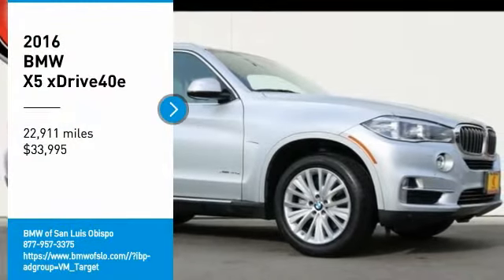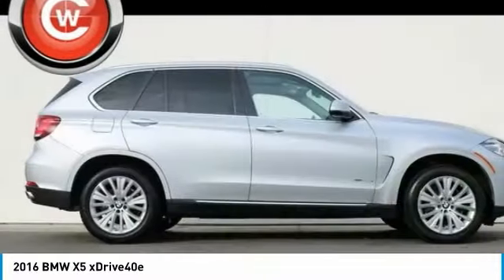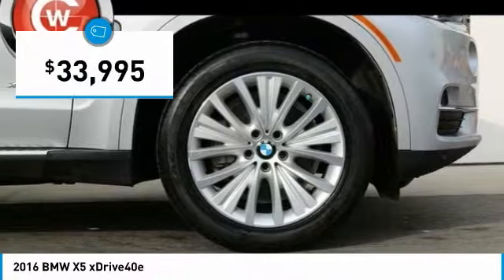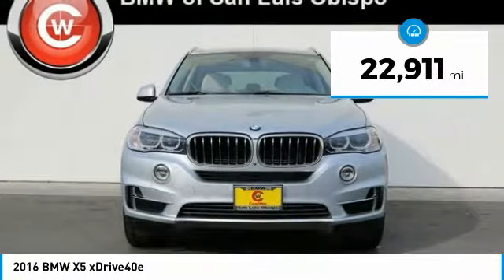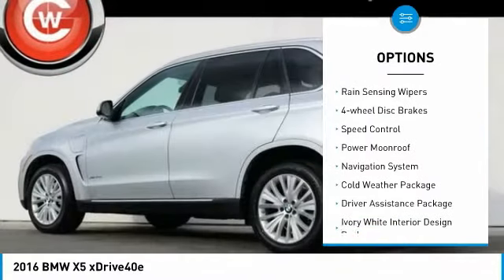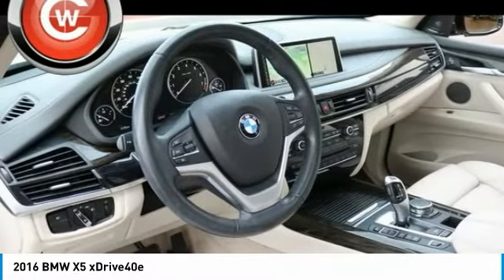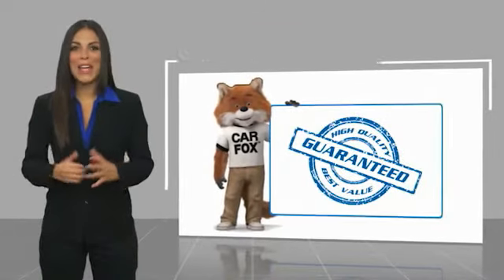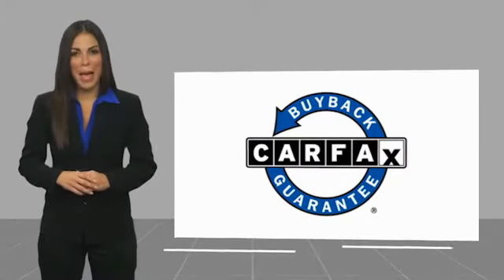2016 BMW X5 xDrive40e FOR SALE in San Luis Obispo, CA U6054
Glacier Silver Metallic 2016 BMW X5 xDrive40e PREVIOUSLY ENJOYED! AWD 8-Speed Automatic 2.0L I4 DOHC 2.0L I4 DOHC, Ivory White w/Nappa Leather Upholstery, 4-Zone Automatic Climate Control, Cold Weather Package, Comfort Access Keyless Entry, Dakota Leather Upholstery, Driver Assistance Package, harman/kardon Surround Sound System, Head-Up Display, Heated Front Seats, Heated front seats, Heated Rear Seats, Heated Steering Wheel, Ivory White Interior Design Package, Ivory White Nappa Leather Package, Multi-Contour Seats, Nappa Leather Upholstery, Navigation System, Poplar Wood Trim, Premium Package, Rear-View Camera, Retractable Headlight Washers, Satellite Radio w/1 Year Subscription.   We Develop Outstanding Relationships Where Everybody Wins --- In developing our founding commitment ( The CardinaleWay ), we selected key words that are as meaningful to you as they are to our mission. One of those is relationship. With every introduction, we are looking, not for a single transaction, but to develop a relationship with our customers...not just a good relationship, but an outstanding relationship that will outlast your car. Another key element is that everybody wins. In a time when most people believe winners create losers, we endeavor to satisfy everybody involved. It means knowing our product well and our customer even better. It means listening and caring and understanding that people buy their second-most expensive item from people they trust. Recent Arrival!   Reviews:     Electric-only driving mode; peppy hybrid powertrain; luxurious and comfortable interior. Source: Edmunds  Vehicle price and availability are subject to change without notice.